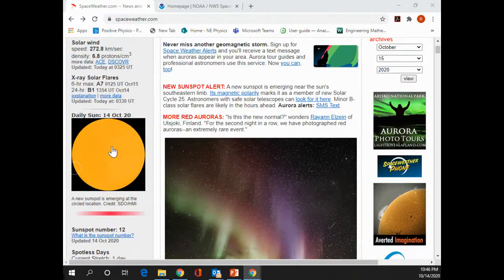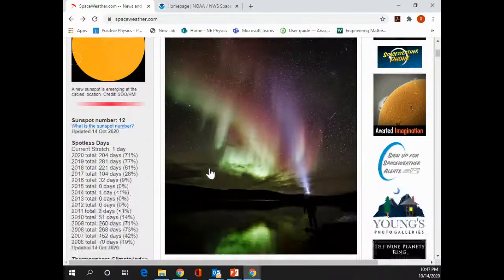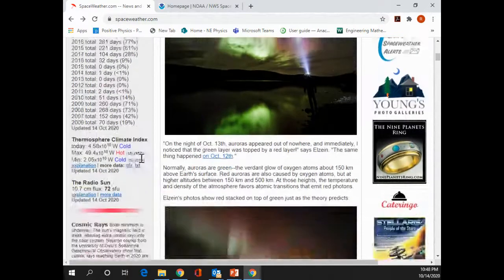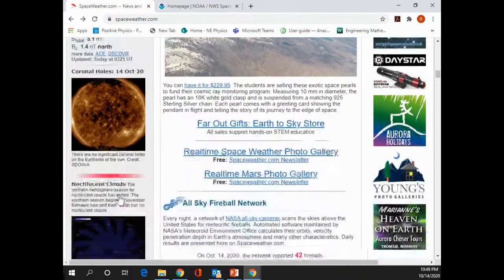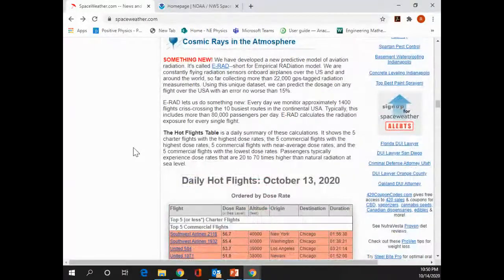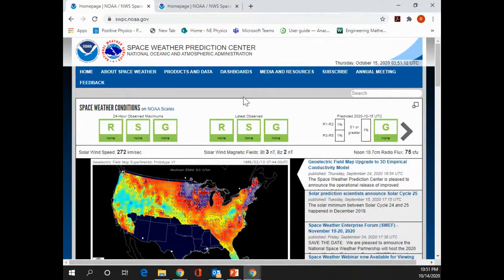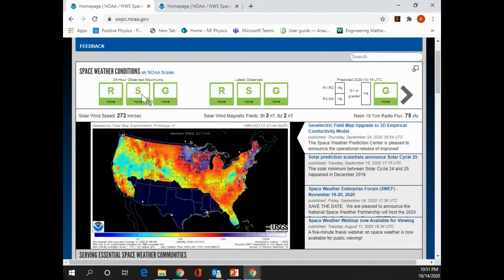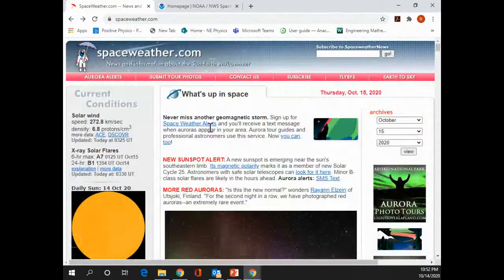PHYS 1403 Space Weather Resources